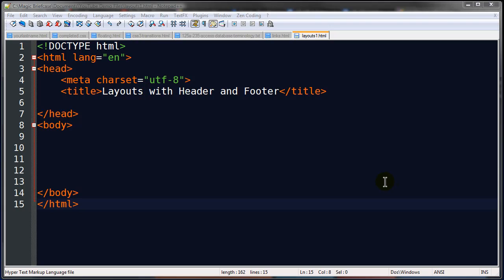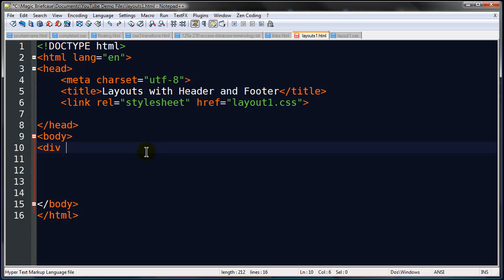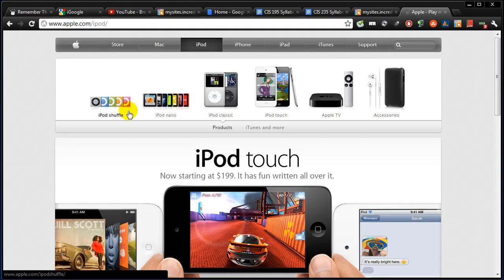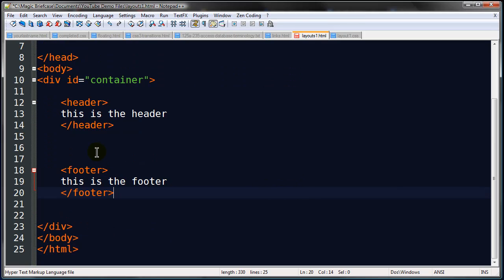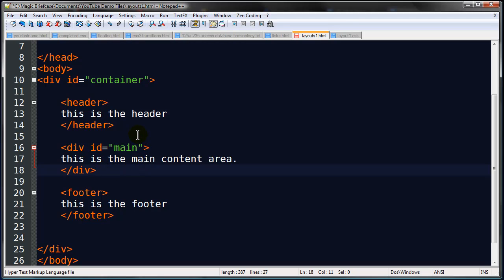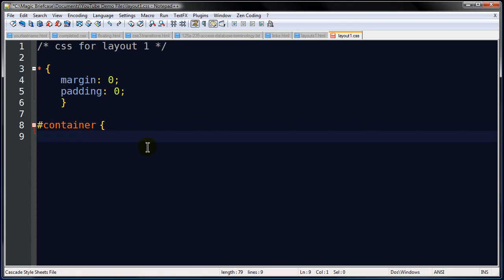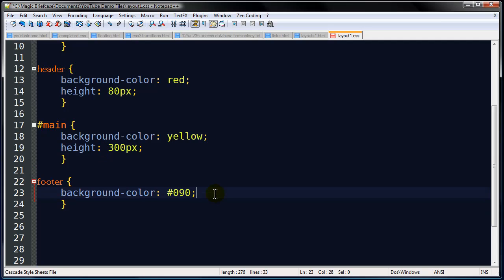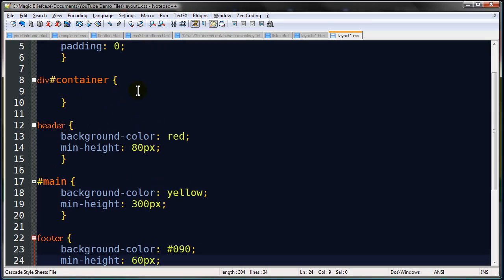1-column Web Layout with Header and Footer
Create a 1-column fixed or flexible web page layout using CSS and HTML5 header and footer elements.